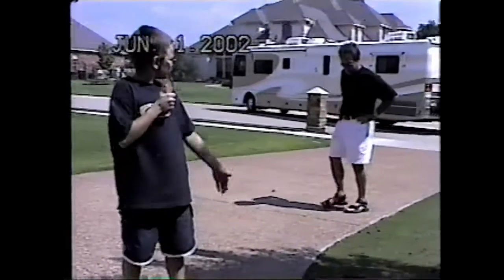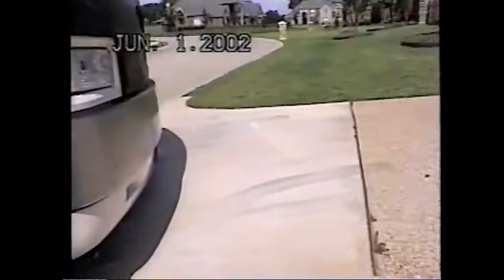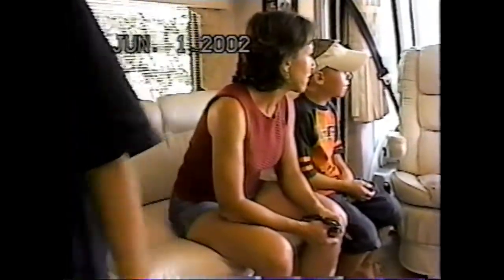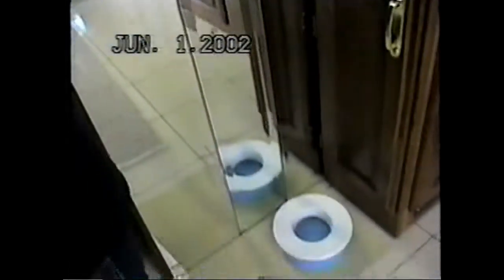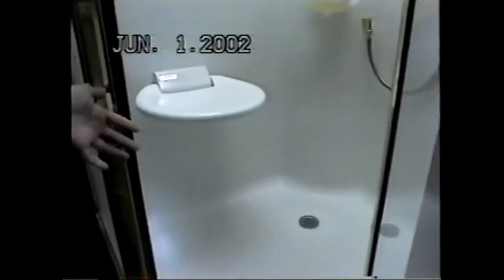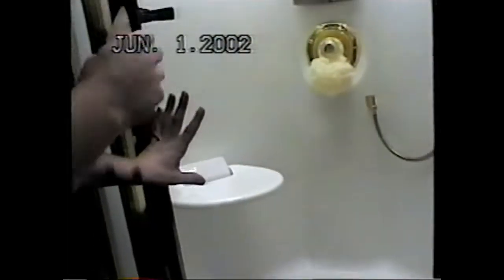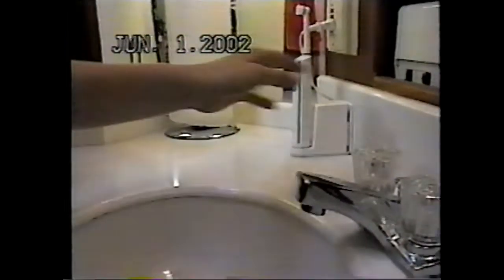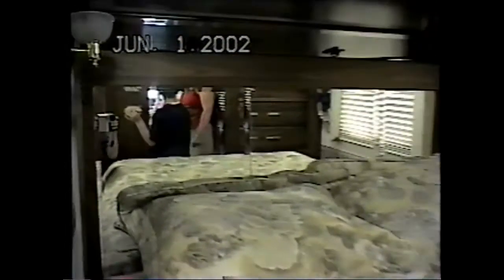Where News Anchors Come From